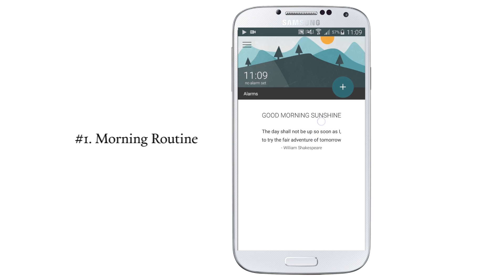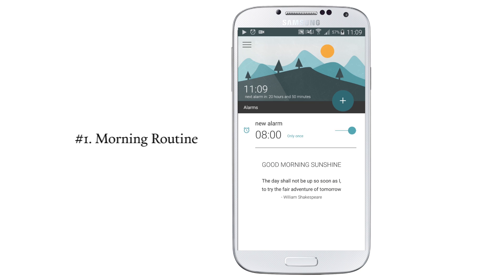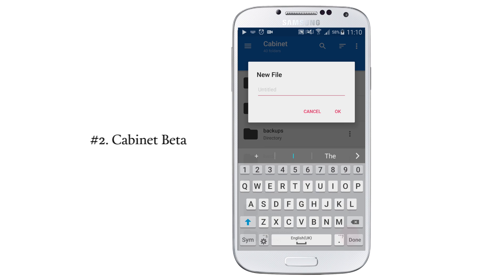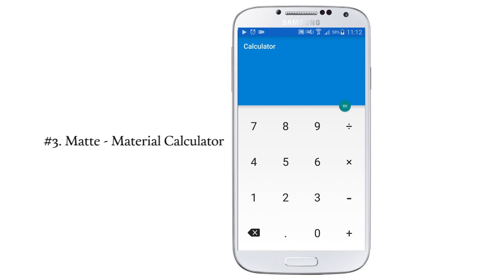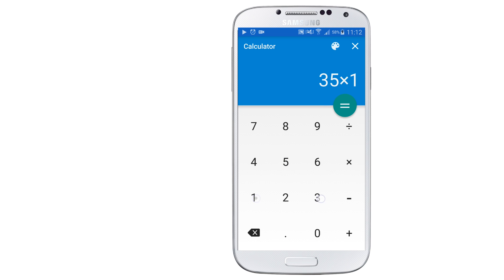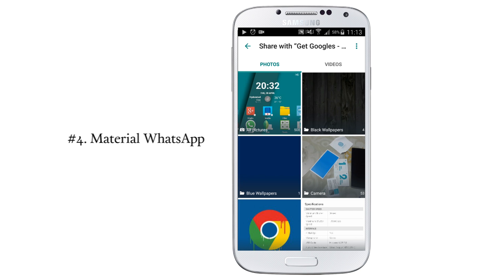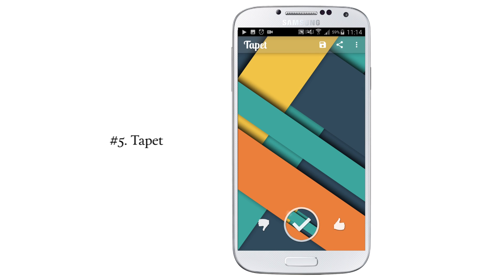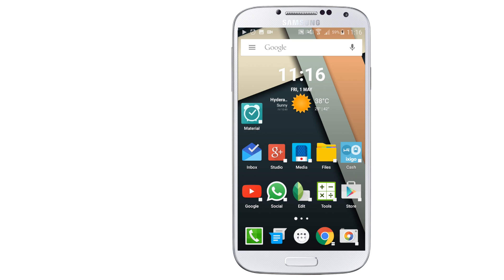5 Best Material Apps for Android #2